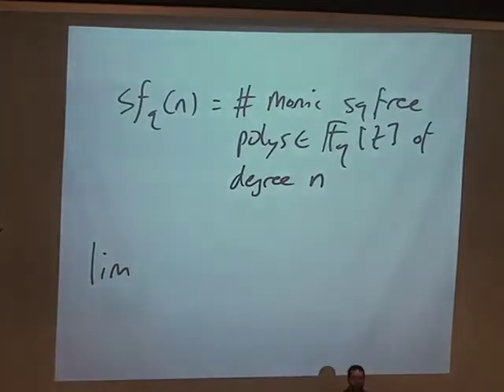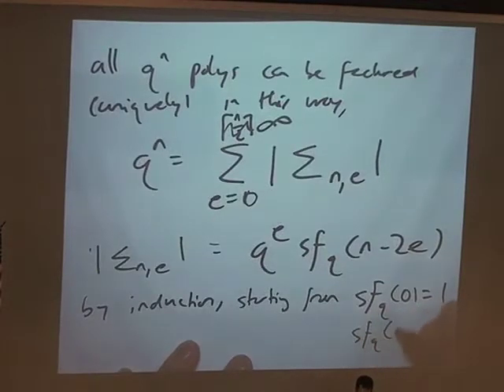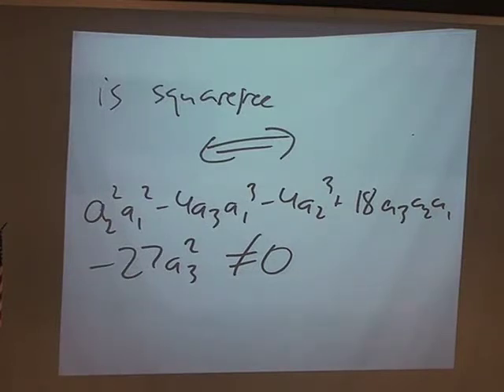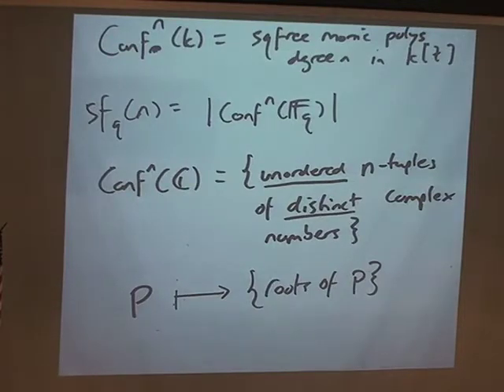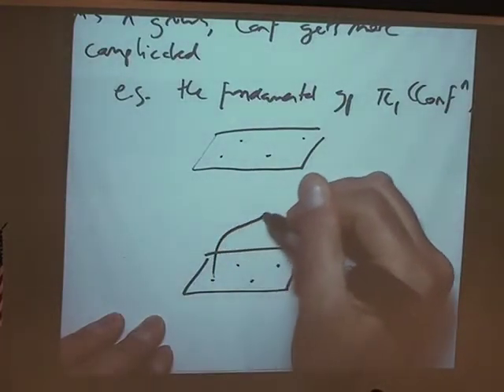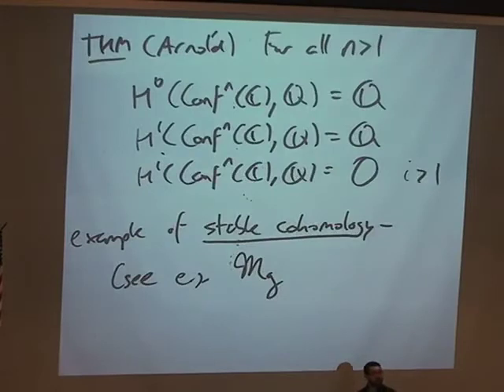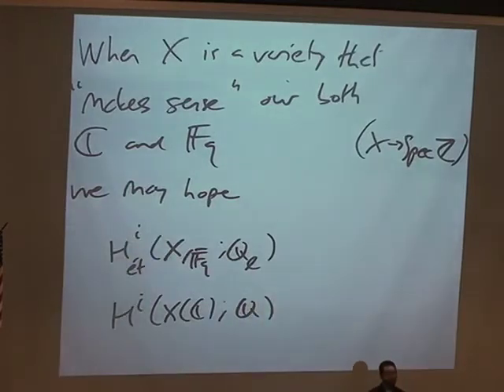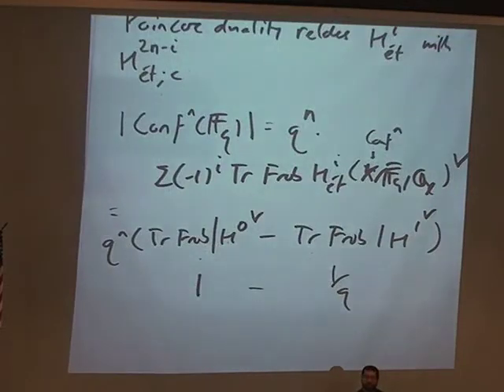Geometric analytic number theory (Jordan Ellenberg) 2-4